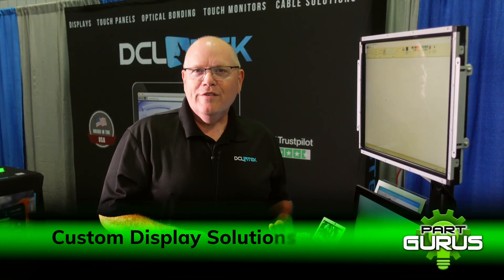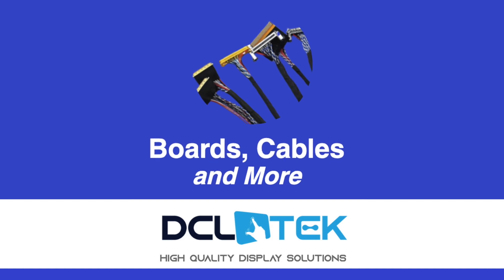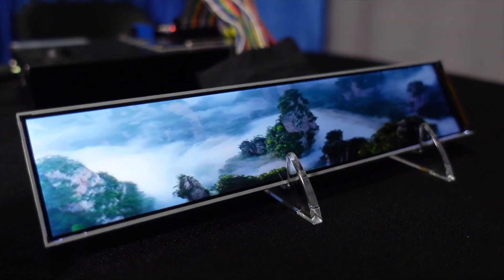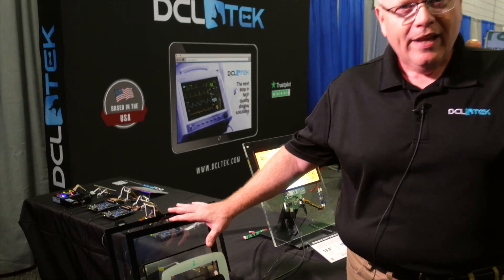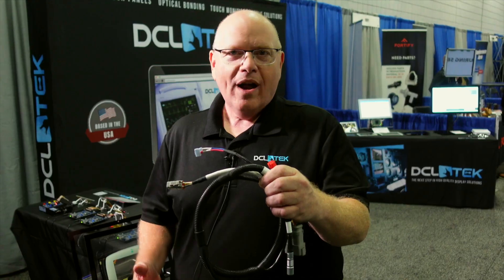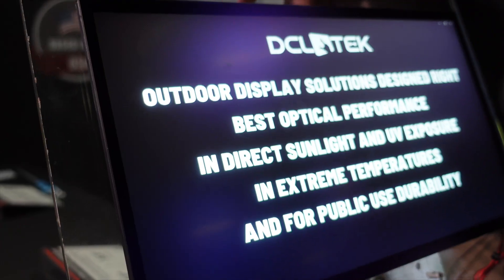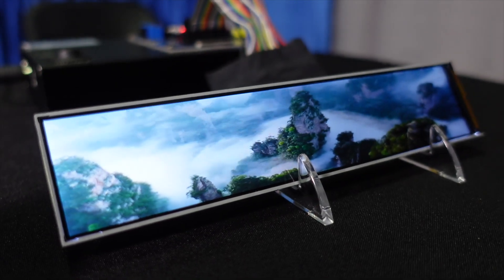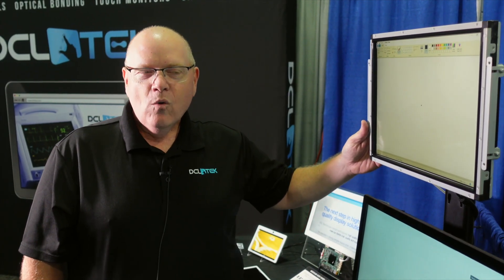Need High quality touch screens and displays for your product? | DCL TEK | Holbrook, NY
Need High quality touch screens and displays for your products?  Call DCL TEK

The next step in high quality display solutions DCL Technologies designs and supplies high quality display and touch panel solutions that meet our clients cost, quality and supply chain objectives.

We specialize in solving complex supply chain challenges for purchasing, make the product development process easy for engineering and use our 25 years of experience to guide clients towards solutions that meet all objectives.

0:00 - DCL Technologies - High Quality Display Solutions

0:56 - What is a Display Solution?

1:58 - Touch Panels

2:30 - Peripherals/Cables/Design/Assembly

3:08 - Pubic Access Kiosk - Meeting unique requirements

3:57 - Industrial Displays

4:15 - Touch Monitors - High Value Solutions

DCL is a direct supplier of off the shelf displays from all major manufacturers.
We specialize in custom and semi-custom display options that meet specific requirements

TFT, MLCD, PMOLED, AMOLED
Standard - High Brightness
Standard - Wide Viewing Cones
Standard - Extreme Temperature Specs
Up to 7 year longevity
De-Risked supply strategies
Stable pricing programs

Cover Lens
The cover lens, or front surface of a touch panel, represents the look and feel of your product. This is the first surface your customers are likely to engage and possibly where perceptions of quality and user experience start to emerge.

Cover lens design elements include:

Material choices based on durability and optical expectations
Shapes, masking, artwork and logos
Drilled Holes
Edge treatments

Controllers
Touch sensor controller choice is an important element in a well designed touch enabled solution. Not all controllers or makers should be considered equal.  Application, use case and end user experience should define the best design choices.

Important considerations include:

Support for rain, chlorinated, salt water and other conductive liquids rejection, heavy glove use, multiple touch points
Interfacing requirements such as I2c or USB
Custom flex tail shapes and connection termination type
Longevity, price points and engineering support
Firmware
The firmware of the selected controller can be adjusted to ensure the touchscreen delivers the best performance for its intended application. Also known as tuning, firmware modifications may be required to support:

Specific cover lens materials and thicknesses
Gloved finger inputs of various material types
Rejection of false touches caused by water droplets or electrical interferences
Improved immunity to EMI through software filtering
and other custom use case features

DCL works directly with all touch controller makers and our touch factory engineers are of the best in the industry.

Bonding Methods
When it comes time to assemble or bond a touch panel or a lens to a display, multiple methods exist:

Full Optical Bond
LOCA (OCR)
OCA
Perimeter Tape
Perimeter Adhesive Bond

At DCL, we are experienced to know which method is right for your application

Cable Assemblies
LCD data and backlighting cables
Power, computer, inter-connect cables
Genuine and compatible connectors
Shielding, jacketing, labeling options
Discrete wire harnesses
Custom FPC designs
Low tooling and unit pricing
Quick turn no charge sample
U.S. Prototyping and Stocking
High and low volume orders
Specialty packaging, testing, JIT

Custom Enclosures/Assemblies
Sub-frames
Open frame enclosures
Full enclosures
Bezel-less designs
Solidworks support
Chassis and assembly services as little as required or as much as desired

Custom Board Solutions
HDMI/Display Port LCD Driver Boards
LCD interface conversions
Carrier boards for System on Module Solutions
LED Driver Boards
Custom designs that combine functions, reduce connection points, lower costs
Domestic design
Domestic and Overseas Manufacturing